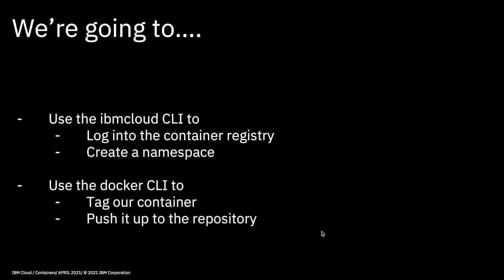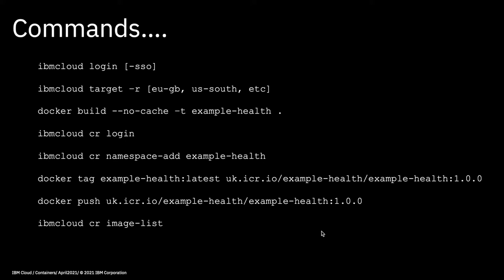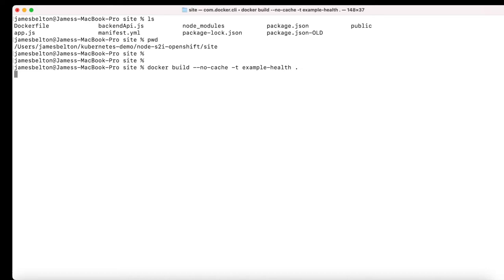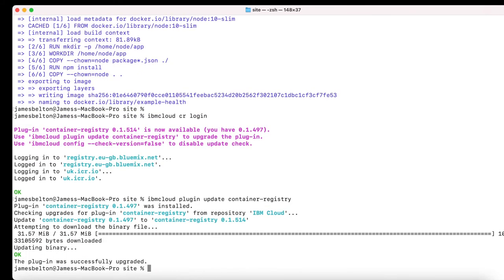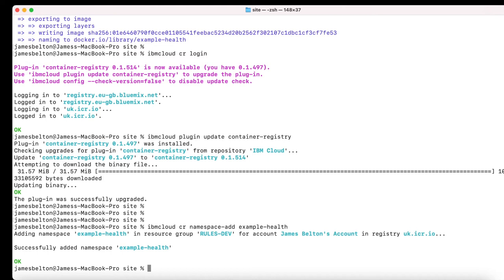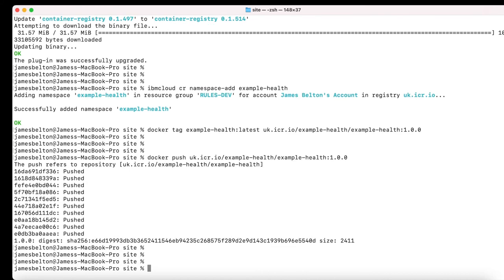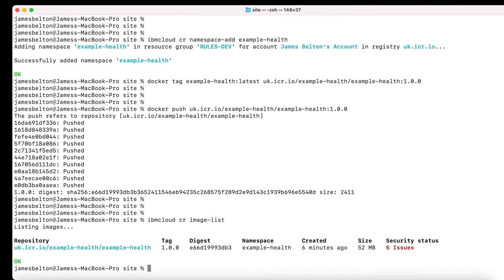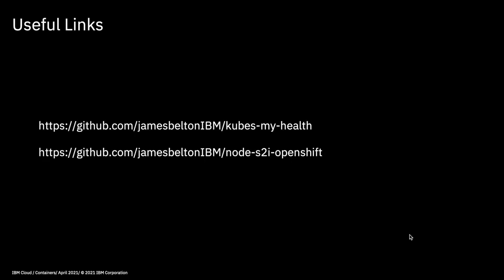IBM Cloud Foundation Skills Series - Deploy app to Kubernetes Part 2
In this video, we use the ibmcloud CLI and Docker CLI to log into our Container Registry and create a namespace, build and tag our container before pushing it up to the container repository, ready for deploying to our cluster.